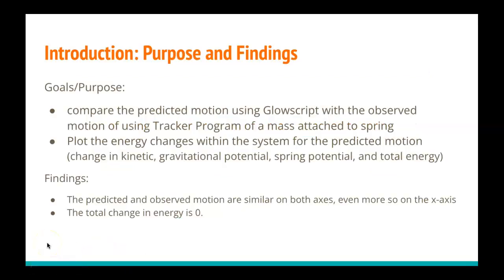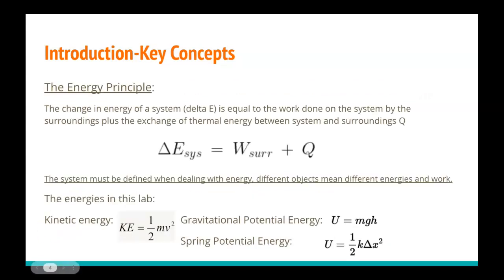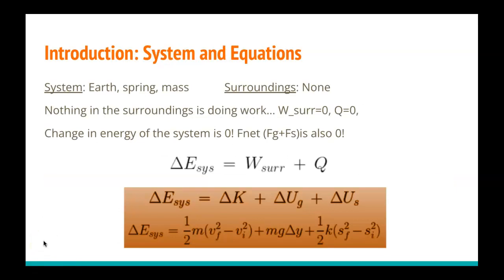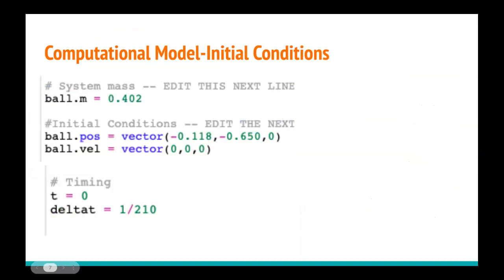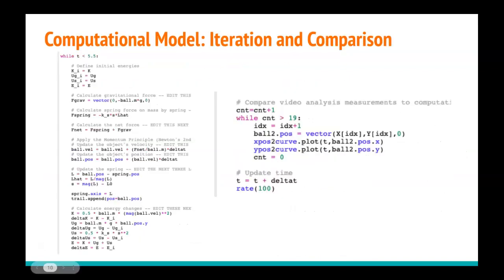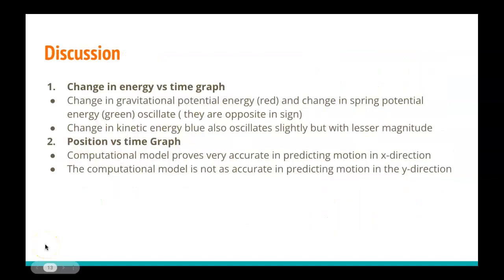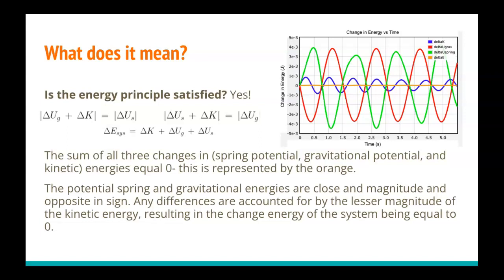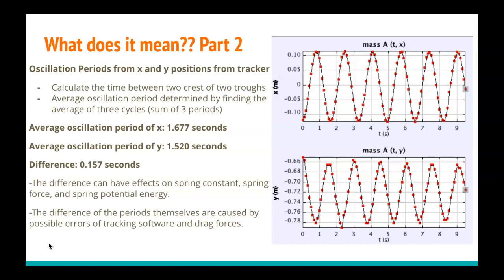PHYS 2211 Lab 4: Oscillations